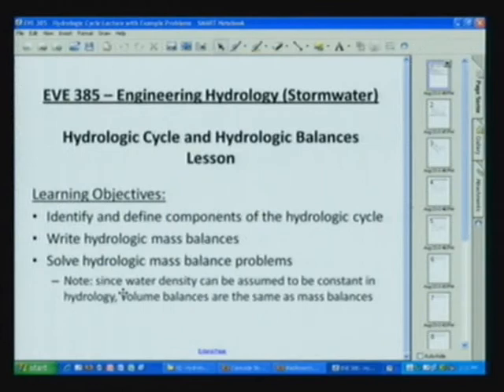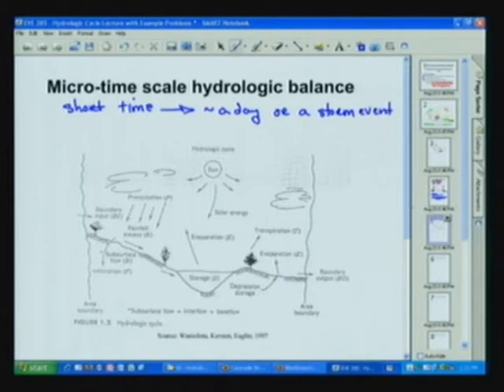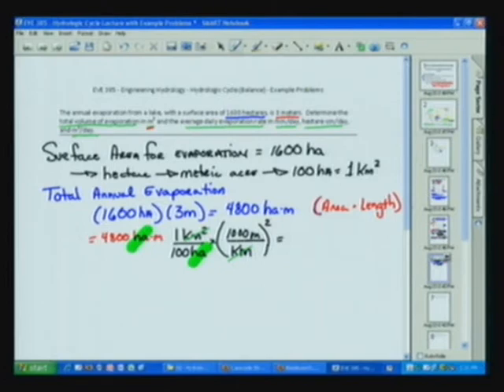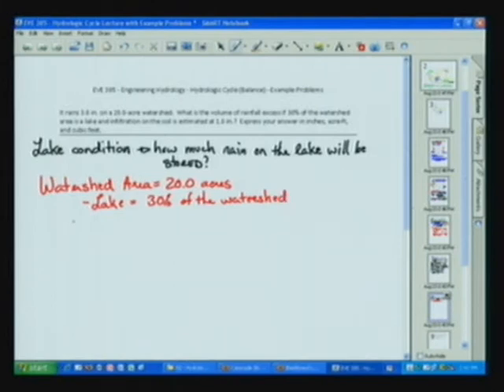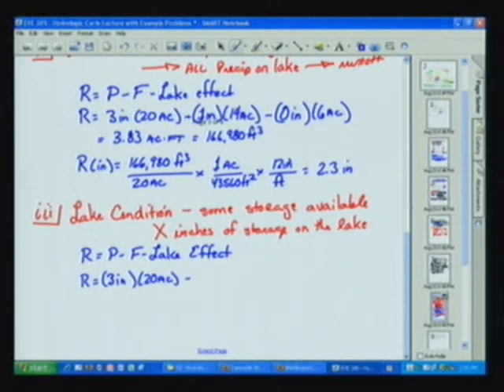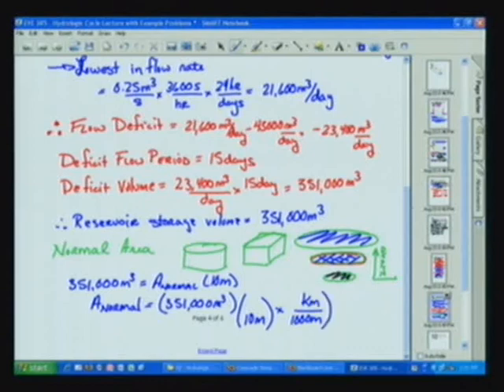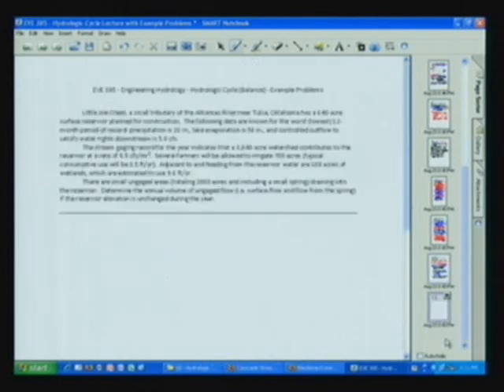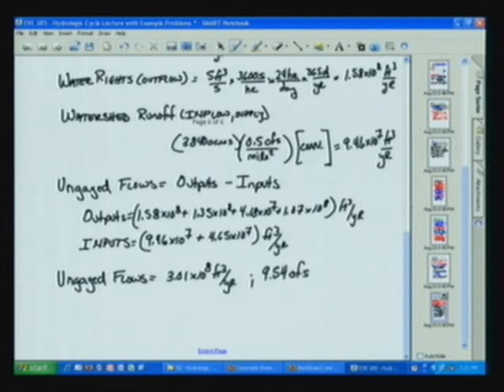EVE385 - Lesson 02 - The Hydrologic Cycle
An introduction to the hydrologic cycle and hydrologic mass balances.  Several example problems covering applications of the mass balance equation are presented.